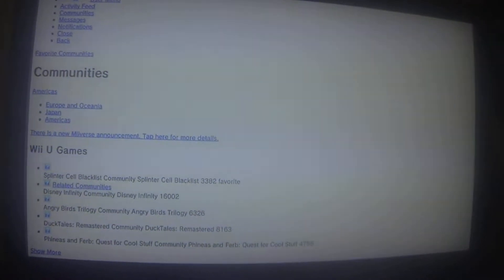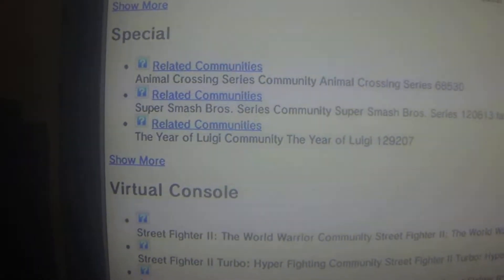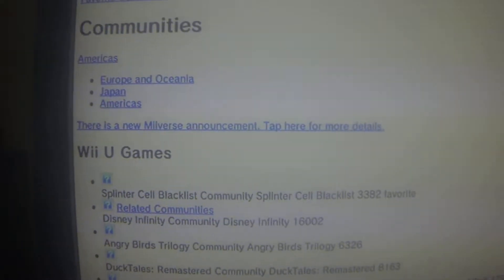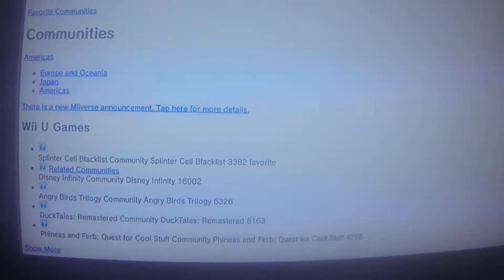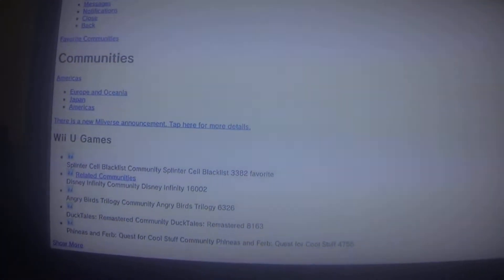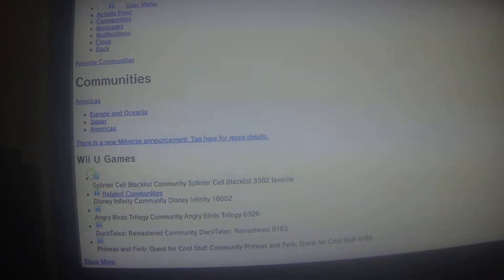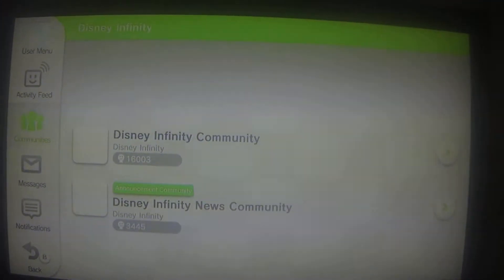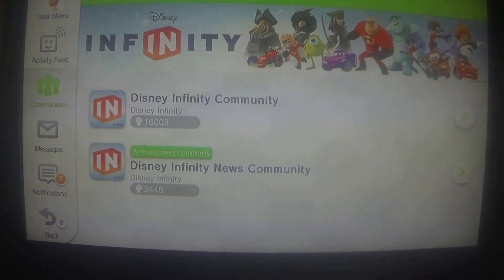MiiVerse Glitch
Thanks for the comments, now i know why it happened :)